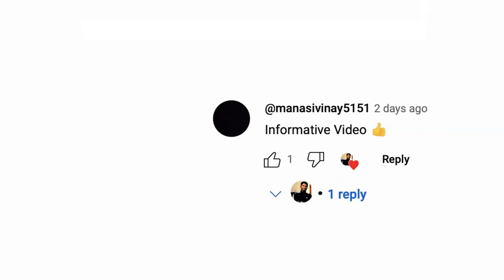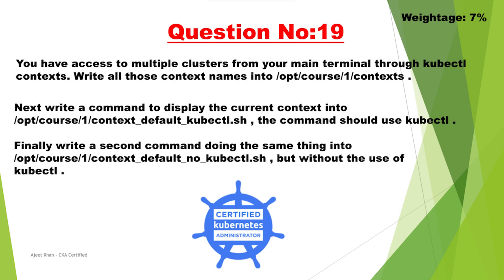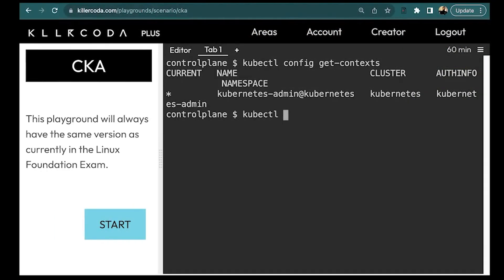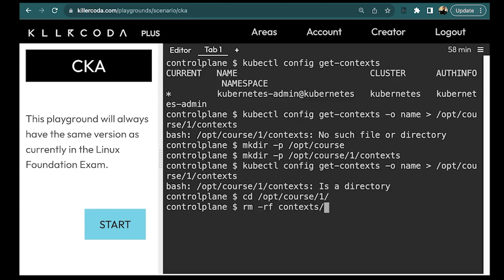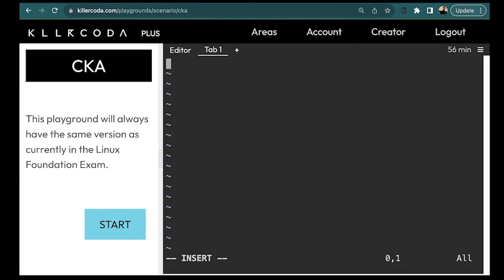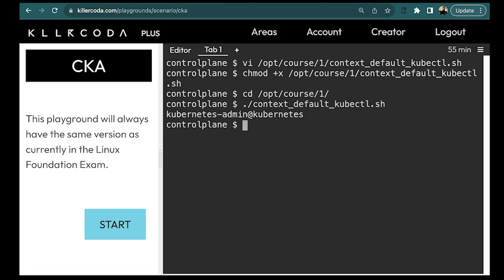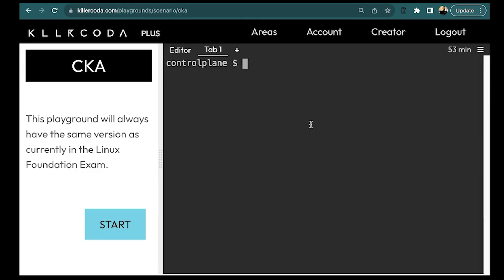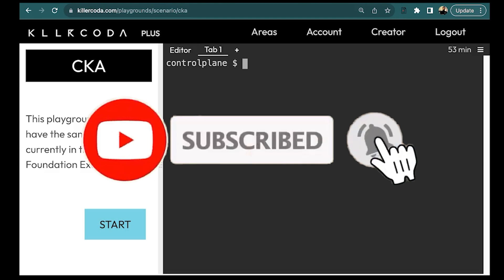Part 11 Most Important CKA Question | Kubernetes Contexts | Certified Kubernetes Administrator 2025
Question 18 - Create a Network Policy named "appychip" in default namespace​
There should be two types, ingress and egress. ​
The ingress should block traffic from an IP range of your choice except some other IP range. Should also have namespace and pod selector.​
Ports for ingress policy should be 6379​
For Egress, it should allow traffic to an IP range of your choice on 5978 port.​

Question 17 - Create a ReplicaSet (Name: appychip, Image: nginx:1.18, Replica: 4)​
There is already a Pod running in a cluster.​
Make sure that the total count of pods running in the cluster is not more than 4​

Question 16 - A pod “appychip” (image=nginx) in default namespace is not running.​ Find the problem and fix it and make it running.​

Question 15 - Create a Nginx pod dns-resolver using image nginx, expose it internally with a aservice called dns-resolver-service.
Check if service name is resolvable from within the cluster.
Use the image busybox:1.28 for dns lookup
Save the result in /root/nginx.svc

Question 14 - Create a new user “ajeet”. Grant him access to the cluster. User “ajeet” should have permission to create, list, get, update and delete pods. The private key exists at location:​
/root/ajeet/.key and csr at /root/ajeet.csr

Question 13 - Take a backup of the ETCD database and save it to “/opt/etcd-backup.db” . Also restore the ETCD database from the backup​

Question 12 - Upgrade the Cluster (Master and worker Node) from 1.18.0 to 1.19.0. Make sure to first drain both Node and make it available after upgrade.​

Question 11 - Worker Node “node01” not responding, Debug the issue and fix it.​

Question 10 - Create a Persistent Volume with the given specification.​
       Volume Name: pv-demo​
             Storage:100Mi​
Access modes: ReadWriteMany​
  Host Path: /pv/host-data​

Question 9 - Use JSON PATH query to retrieve the oslmages of all the nodes and store it in a file “all-nodes-os-info.txt” at root location.​
Note: The osImage are under the nodeInfo section under status of each node.​

This is the first of three videos

2025
2026
2027